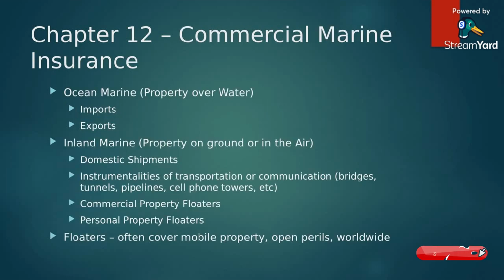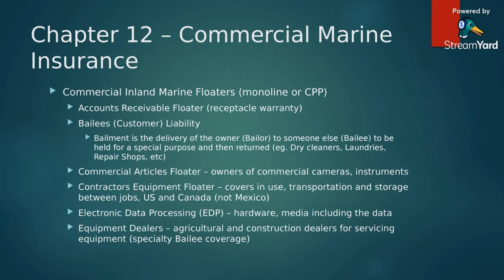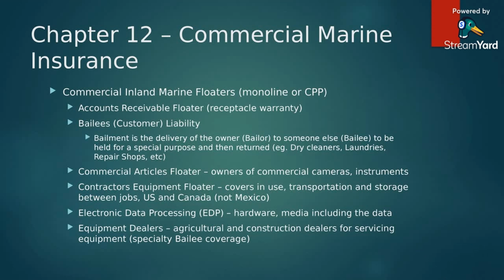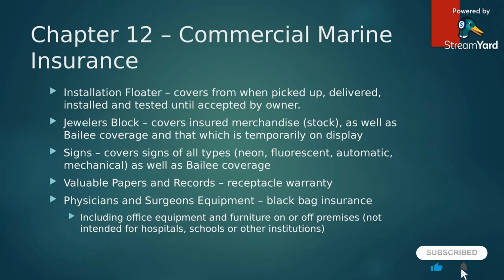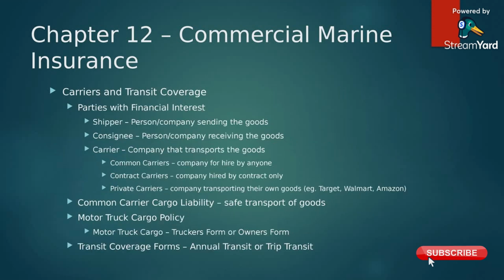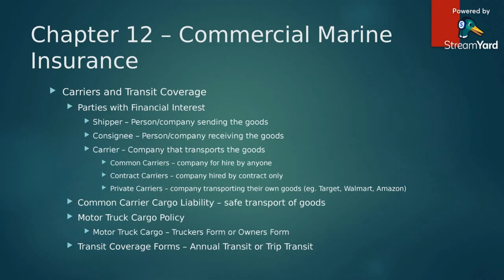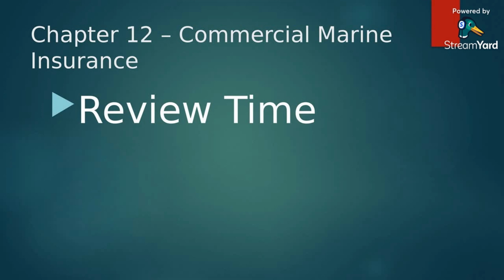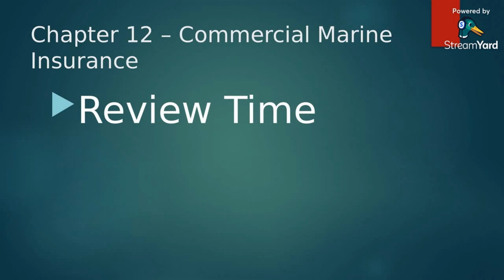What Will Commercial Marine Insurance Look Like in 2025 | Insurance Training Academy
Welcome to the Online Insurance Training Academy, where we break down complex insurance topics into easy-to-understand lessons to help you pass your state insurance exam on the first attempt. In this video, we explore how Commercial Marine Insurance is evolving in 2025 and what it means for you as an insurance professional.

Whether you're brand new to the industry or looking for a refresher, our Online Insurance Training Academy for Beginners is designed to give you the knowledge and confidence needed to succeed. We specialize in Commercial Marine Insurance Training, and this video will help you master the essentials for both your career and your exam.

🎓 In This Video, You’ll Learn:
✅ How Commercial Marine Insurance is changing in 2025
✅ Key coverages, policy trends, and market shifts
✅ What to expect on your marine insurance training questions in the exam
✅ Why understanding Commercial Marine Insurance Training is crucial for agents in 2025

💡 Why Choose Our Insurance Training Academy?
At Insurance Training Academy, we’ve built a reputation for delivering results. Our course developers bring years of real-world insurance experience and tailor every lesson to help you pass the state exam. We’re proud to be part of the trusted Texas Insurance Training Academy network, serving future agents across the nation.

If you score 80%+ on our Guarantee Exam and still don’t pass your exam within 3 days, we’ll refund your course and pay for your next attempt. No other Online Insurance Training Academy offers this level of commitment.

📘 Trusted by Students Nationwide:

Online Beginners Insurance Training Academy
Online Insurance Training Academy for Beginners
Insurance Training Academy in Texas
Powered by mometrix property and casualty prep materials
Deep dives into Marine Insurance Training and more

📌 Whether you're aiming to pass your exam or just want a solid understanding of Commercial Marine Insurance, this tutorial is your roadmap to success in 2025.